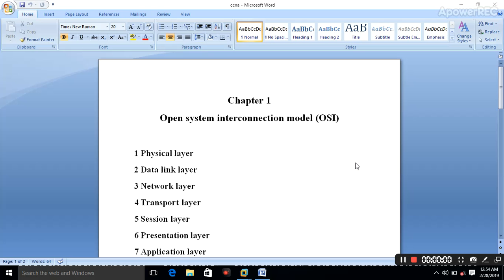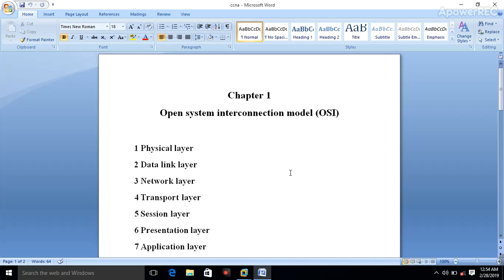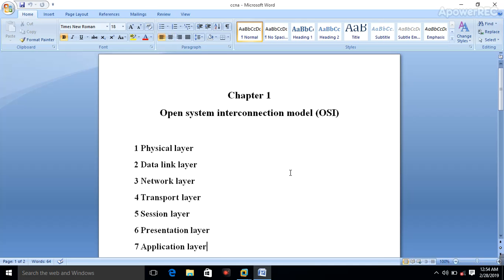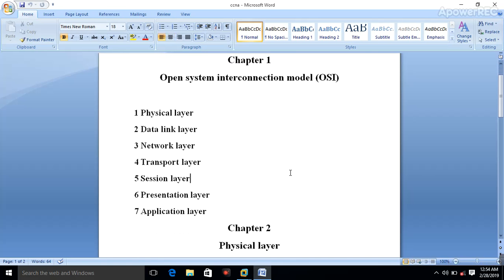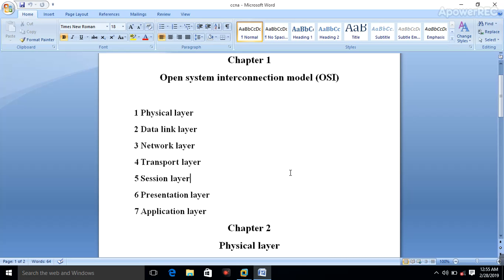Introduction to OSI model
Basic of Networking skills with CCNA R and S